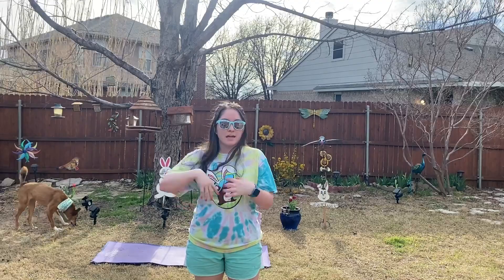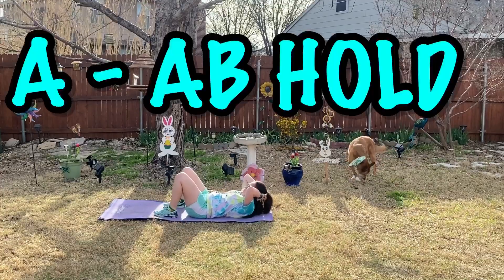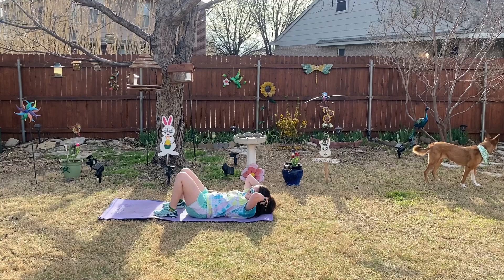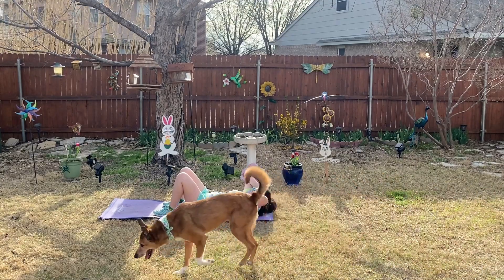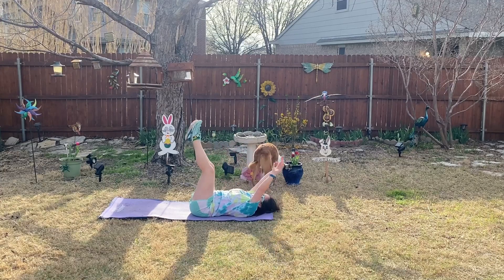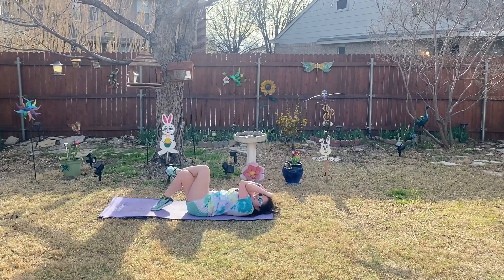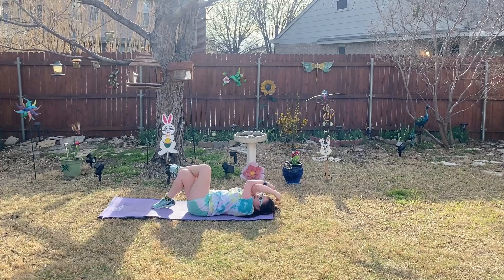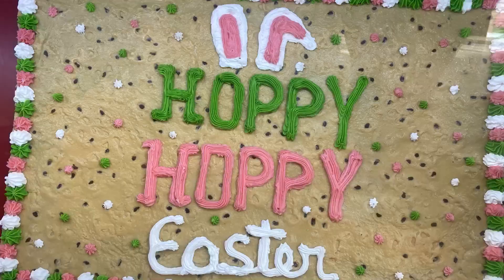Easter Floor Ab Workout